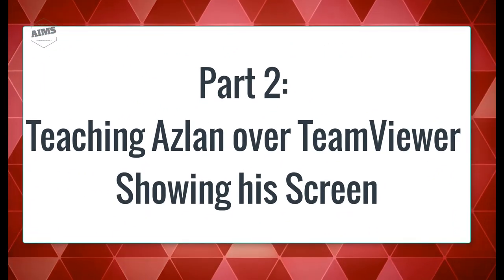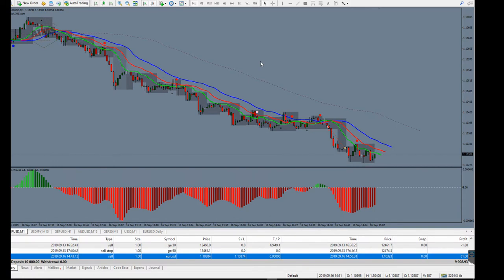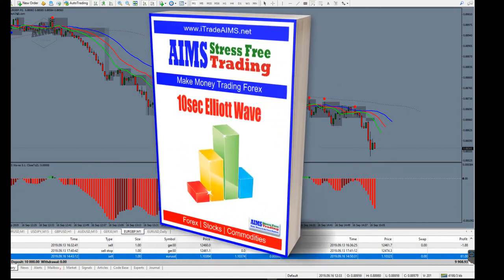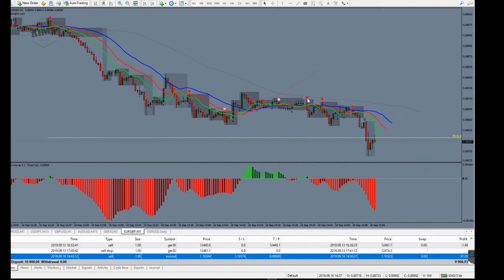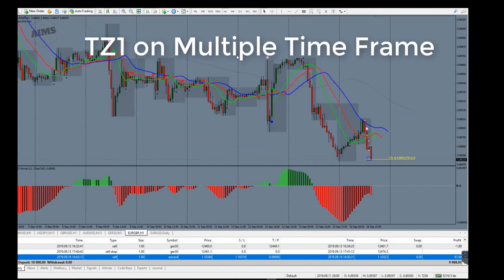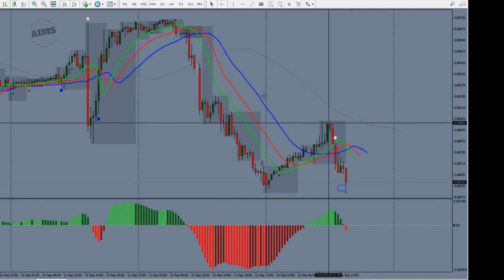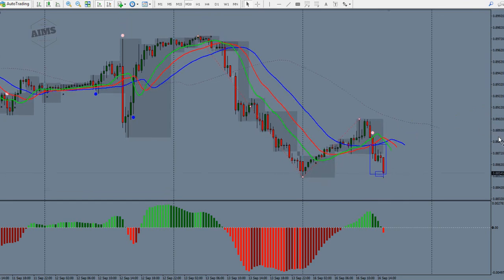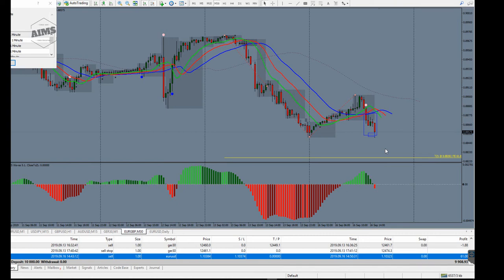Secret Forex Method to Predict Future Price Correctly 8 out of 10 Times [Part 2 of 3]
DOWNLOAD FREE GUIDE [10s to Elliott Wave eBook]

In this Forex Training Video:  I'm going to share, our Secret that Allows Forex Traders Predict the Markets Future Direction with 80% Success. Never Fail Again.

How to Extract More Profits from the Market with Predefined Take Profit Levels that has 80% Hit Rate?

Would you like to know Exactly Where to Take Profits before You Enter a Trade?
IF Yes! Then the next few slides are going to change the way you trade forever.

Forex Trading Method that gives the Forex Trader an 80% Hit Rate.
Currencies and Markets: USD/MXN, GBP/USD, EUR/USD, DAX30, Dow Jones, DJIA, EUR/JPY, EUR/GBP, Metatrader, MT4, FREE Indicators, AUD/USD, NZD/USD, Pips, Risk Management, Fibonacci, Fibonacci expansion, Fibonacci retracement,

Concepts: Chaos Influx Point, Target Zone One, 80% Accuracy, Elliott Wave Indicator, Powerful Forex Method.

Also Watch:
In this video I am going to Share with you
The 10 Secret Integrated Steps that Allows Forex Traders to Become
More Profitable and Remain Profitable for a Longer Period of Time.

1. What Makes a Trader  More Disciplined
2. What is the correct mindset for success forex trading
3. How to make more money trading forex and keep the money.
4. Why is Setup 1 the Best Strategy in 2019
5. How to Trade Forex Setups with 80% hit rate
6. How to Plan and Be Prepared.
7. Predict a Trade Setup 12 Hrs in Advance. [Secret Method]

Once you learn this technique it should take you no more than 10 seconds to count the waves.
Also Watch
1. My Secret Method of Counting Elliott Wave within 10 Seconds.
2. How to trade Setup 1
3. How to Trade DAX 30
4. Why is Setup 1 the Best Strategy in 2019
5. How to Trade Forex Setups with 80% hit rate
6. How to Predict a Trade Setup 12 Hrs in Advance. [Secret Method]

★☆★FREE RESOURCES★☆★